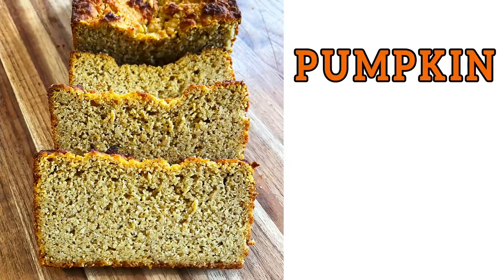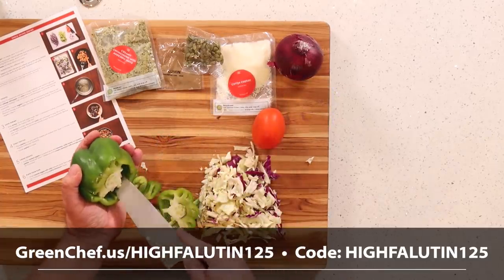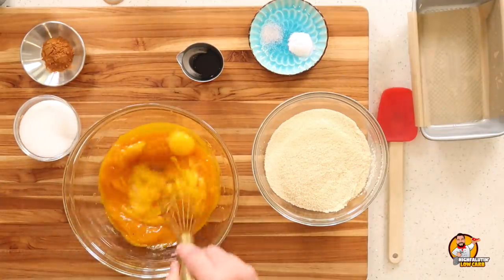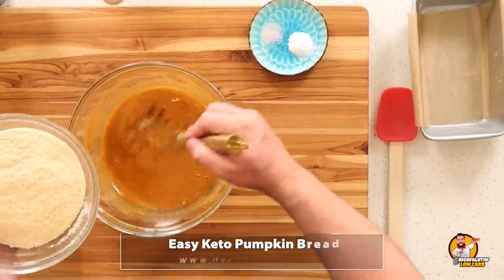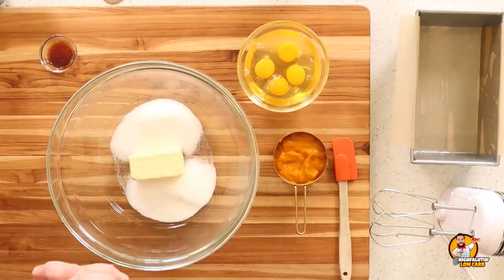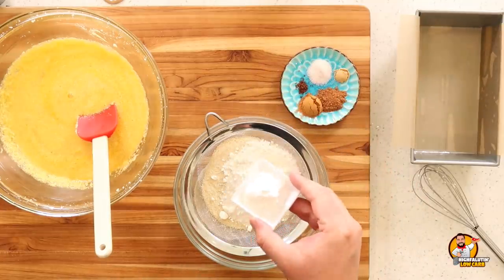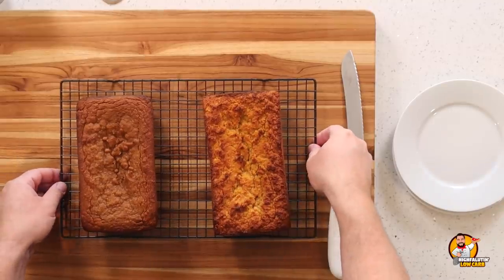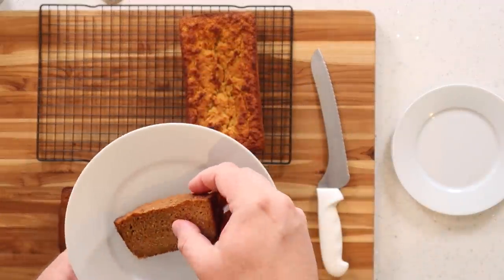Low Carb PUMPKIN BREAD Battle 🟠 The BEST Keto Pumpkin Bread Recipe!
I want to thank Green Chef for partnering with me and sponsoring this video!

Keto Pumpkin Bread Battle - The BEST Low Carb Pumpkin Bread Recipe!

It's finally fall, y'all! And what better way to celebrate than with the pumpkin spice goodness that is PUMPKIN BREAD. These gluten free and sugar free recipes are some of the most popular fall desserts online, so I thought we should find out which is the best. Let's go!

Easy Keto Pumpkin Bread
by Healthy Recipes Blogs

Keto Pumpkin Bread
by Green and Keto

**Y'all, just so we're all clear, I'm only here to test recipes. Inclusion in this video does not imply that these websites, recipes or their creators are in any way affiliated with, associated with, or sponsored by Green Chef or Highfalutin' Low Carb. I personally researched and selected the recipes for testing myself. The conclusions I reached and the opinions I present are solely my own.**

GET MY NEW BESTSELLING COOKBOOK

My new book "Ketogenic Diet On A Budget" is available now!

"SIFT Y'ALL" AND OTHER HIGHFALUTIN' MERCHANDISE

THE HIGHFALUTIN' KITCHEN STUDIO GEAR

Front Camera (Canon 70D)
Front Camera Lens (Canon 24mm Prime)
Overhead Camera (Canon G7Xiii)
Switti RGB LED Lights
Neewer LED Ring Light
Comica Wireless Lavalier Mics
Neewer Heavy Duty C-Stand